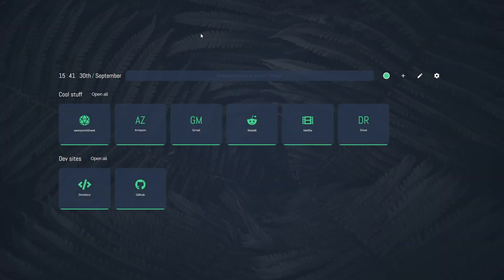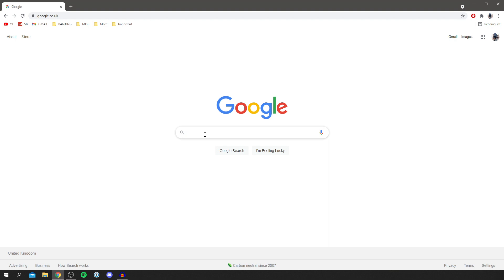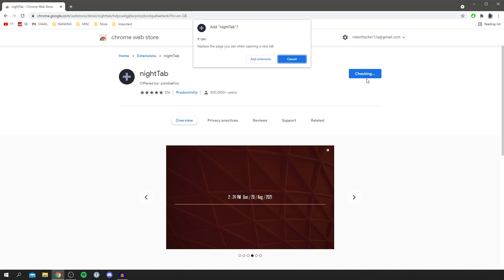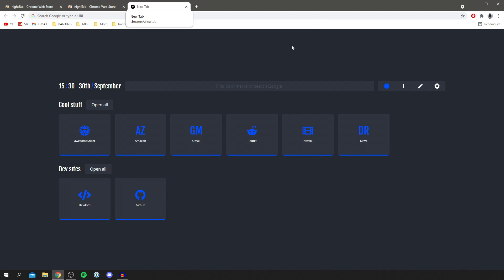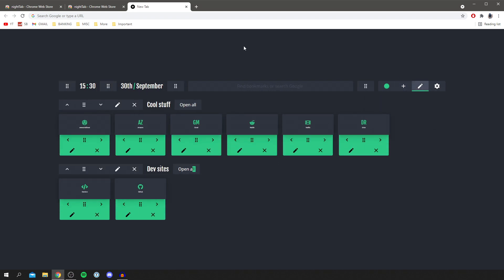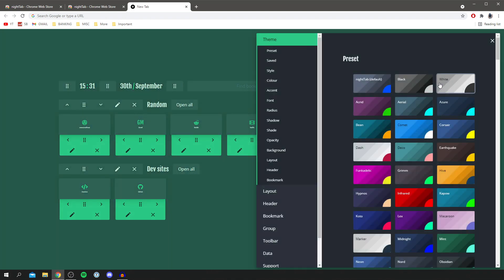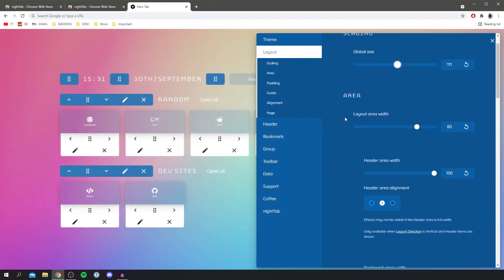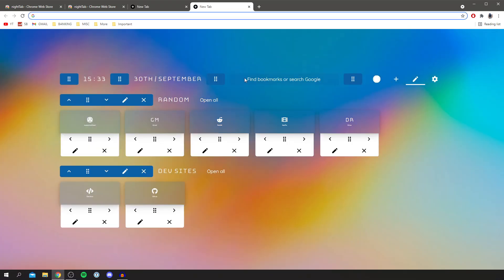How To Customize Google Chrome - Full Guide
I show you how to customize chrome browser and how to customize google chrome homepage in this video!

GuideRealm